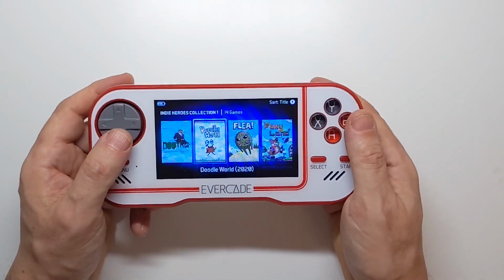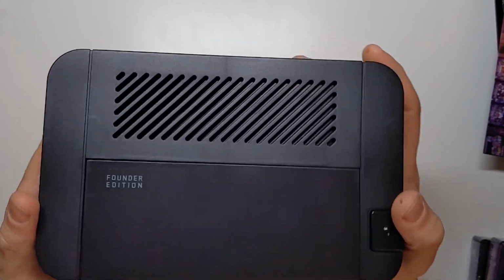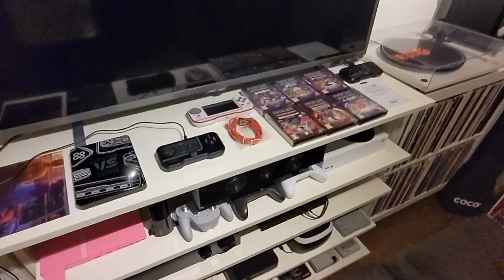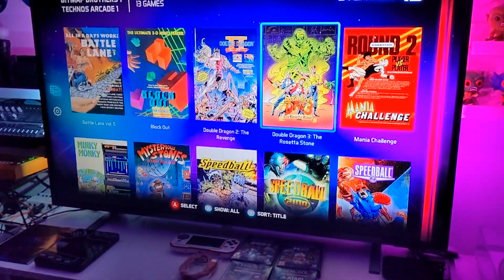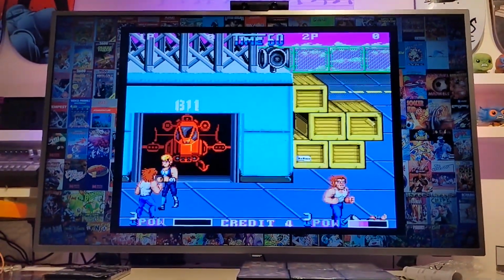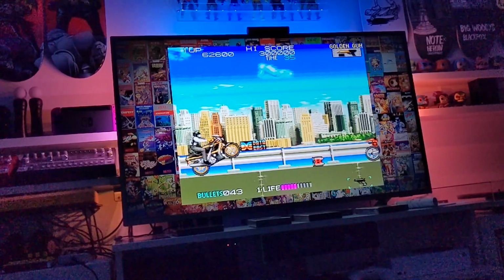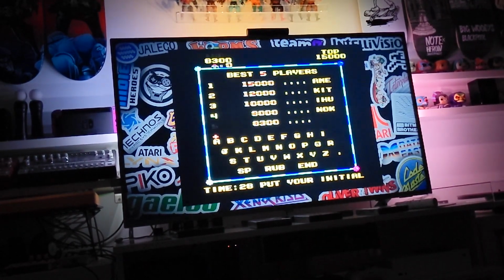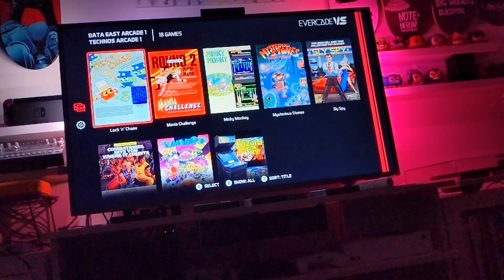Evercade VS Founder Edition unboxing, play test and initial review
Evercade VS is the new retro gaming home console from Blaze and it's compatible with the cartridges for the handheld console I featured in a recent video.
I preordered the "Founder Edition" which is black and comes with a whole bundle of extras.  Watch me open it up, test it out and hear what I think if this big retro release of 2021!

00:00 Intro
00:24 New handheld firmware
01:27 Unboxing
08:31 Setup
12:24 Initial test
14:43 Link cable
16:58 Playtest
25:26 Menus and settings
28:31 Review and conclusions

Camera:  Google Pixel 4a 5G
Hardware:  2012 MacBook Pro with SSD
Software:  iMovie